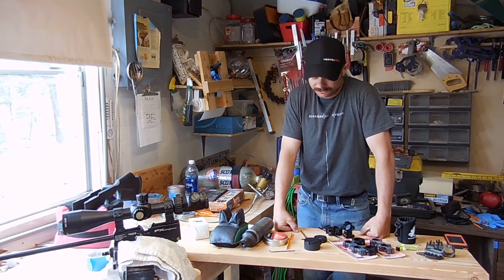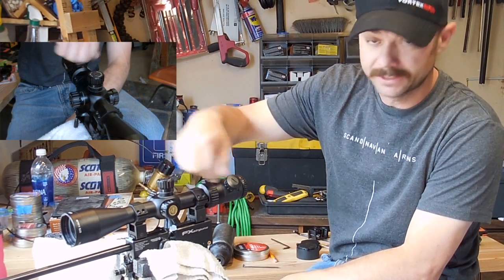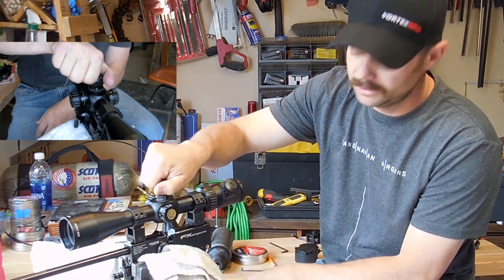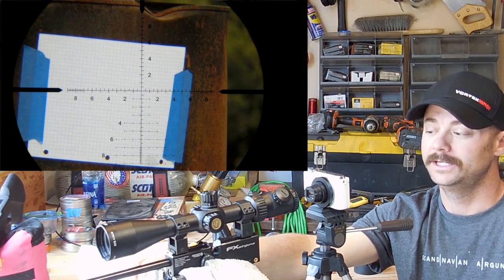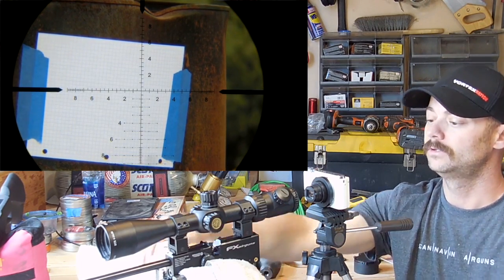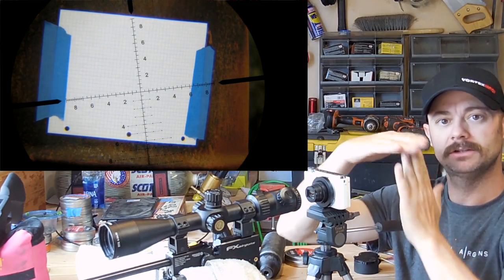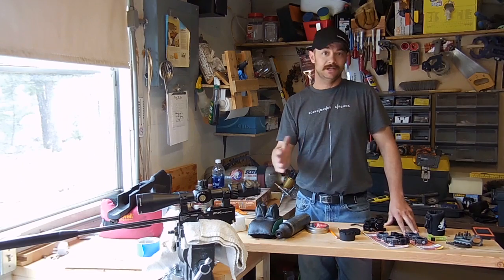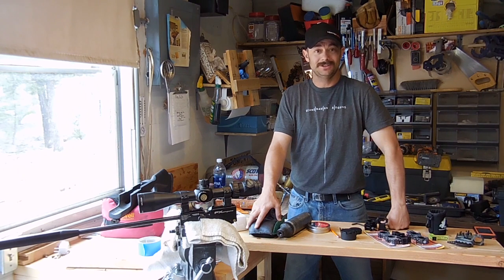How to find optical zero part 2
This video is "part 2" about how to find optical zero. I review two more ways to find optical zero. clicking in and spinning in or the spin method. Part 1 reviews using a mirror.